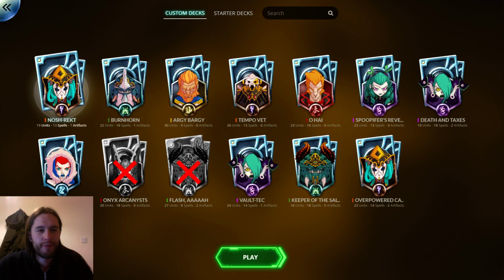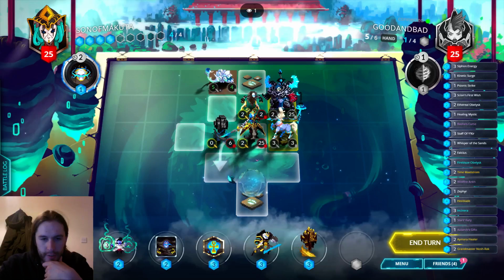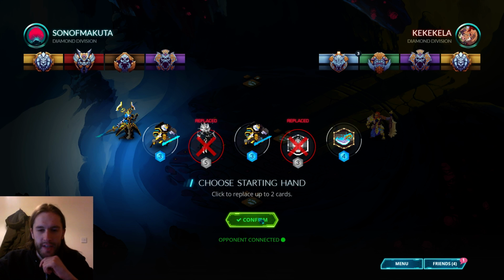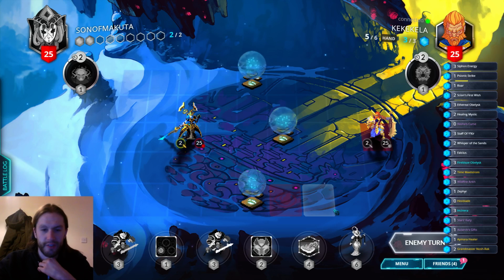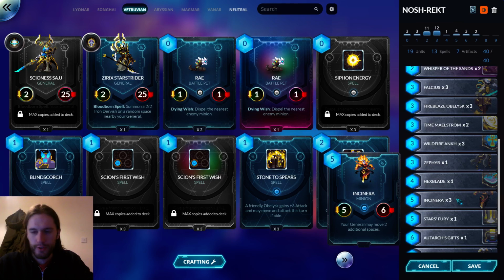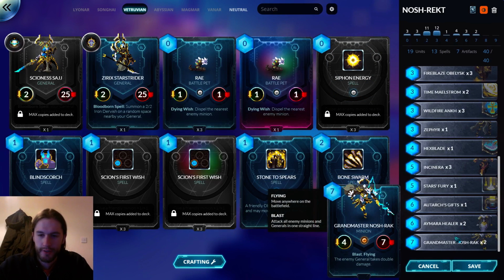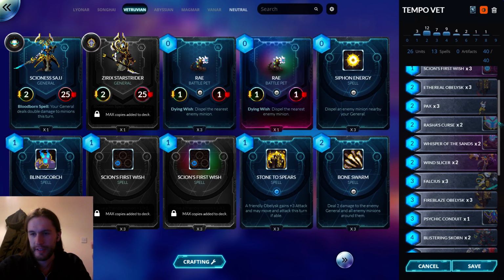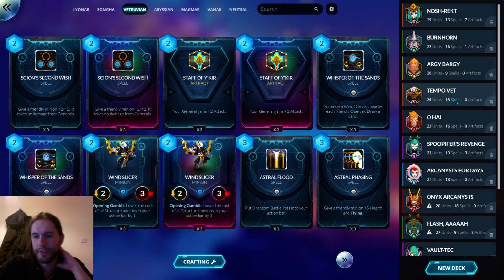[Duelyst] First Pass: Nosh-Rak (or not)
I try out a Nosh-Rak combo/nonsense deck.  It seems to work, although I'd like to know if it works better when he shows up.